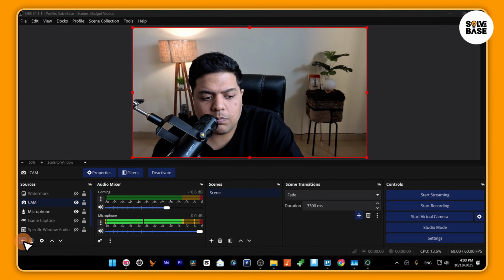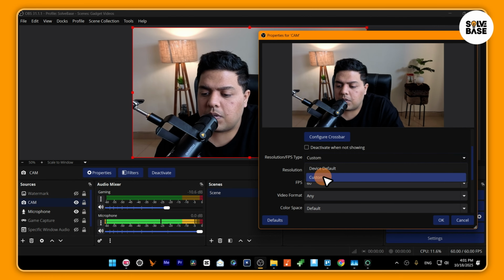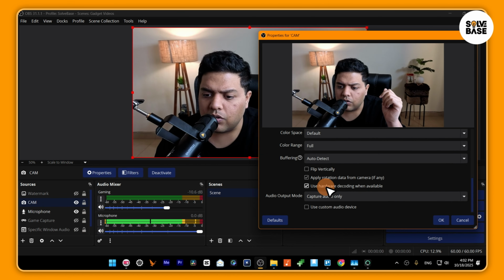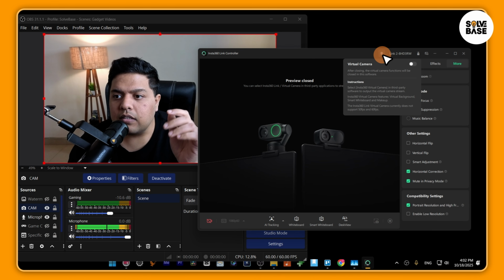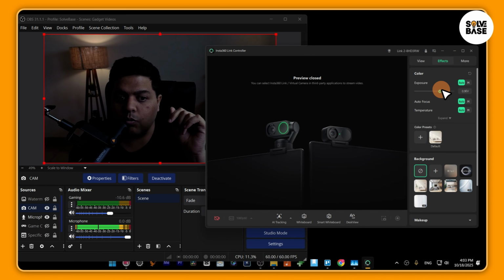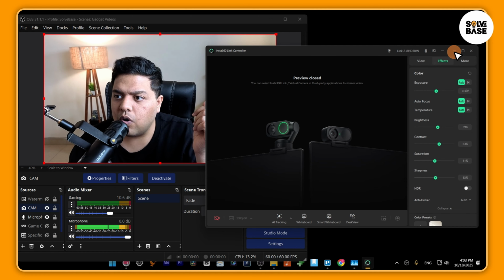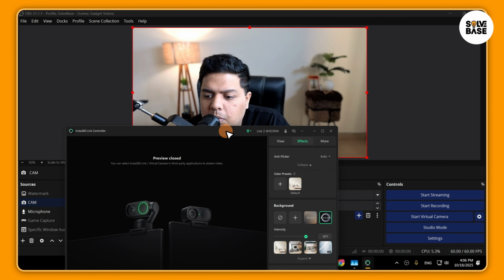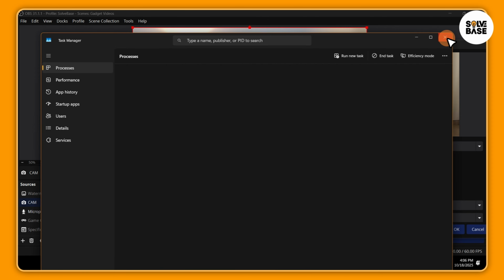How To Setup Insta360 Link 2 in OBS (Quick Guide)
Today, you'll learn: How To Setup Insta360 Link 2 in OBS (Quick Guide)